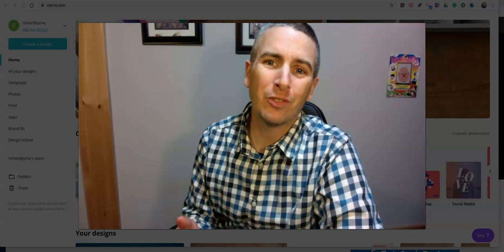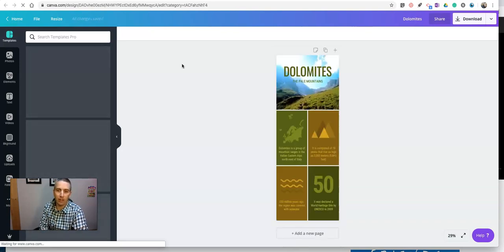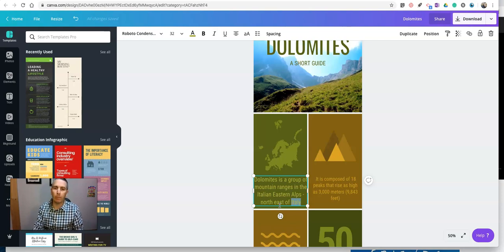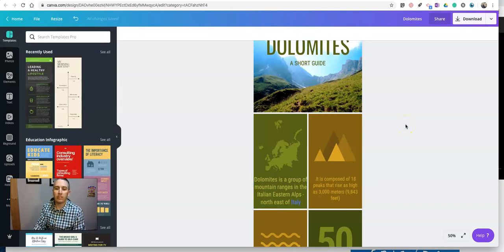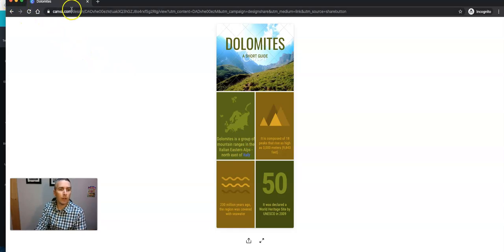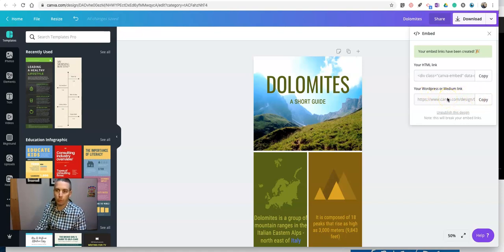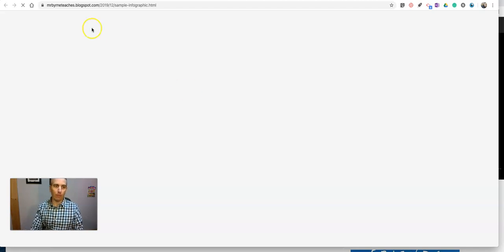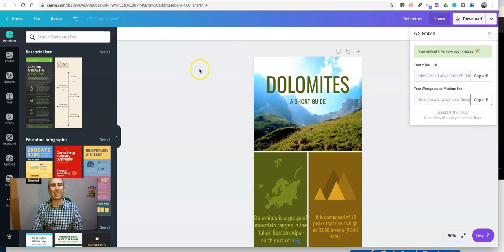How to Make an Interactive Graphic With Canva